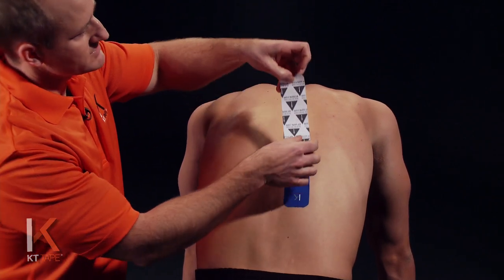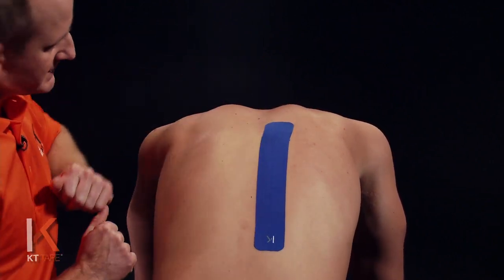KT Tape: Middle Back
The middle back is a combination of vertebrae from the upper and middle sections of the back and muscles that run the entire length of the back. These muscles support the spine, flex and extend the torso, move the upper limbs and head, as well as function to keep your body in an upright position.

Pain found in the middle of the back is generally the result of tired and overworked muscles due to poor posture, spinal misalignments, or a bout of unusual or strenuous activity. These conditions can cause muscle imbalance, muscle fatigue, pain, and tears. In some cases, spasms are associated with the pain and are primarily due to poor nutrient circulation to the nervous system and can be addressed by increasing circulation.

Use KT Tape to assist correct posture, relax overworked muscles, increase circulation, and promote the body's natural healing process. You should also make improvements to how you sit during the day, assess whether a different type of mattress could be used to reduce pressure at night, strengthen your core, and consider chiropractic adjustments and massage. Seek additional care if pain becomes severe, you have difficulty standing, or breathing becomes difficult.